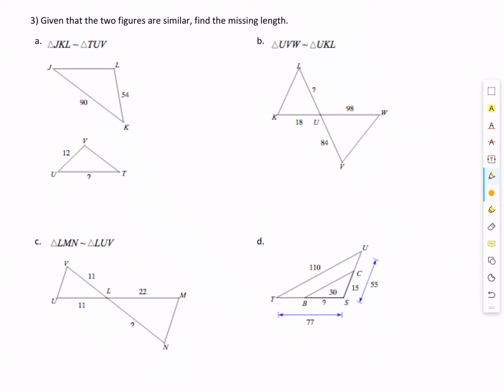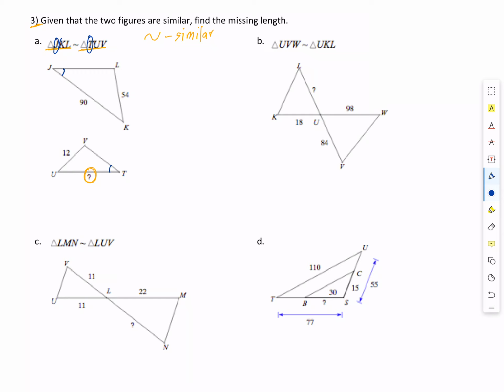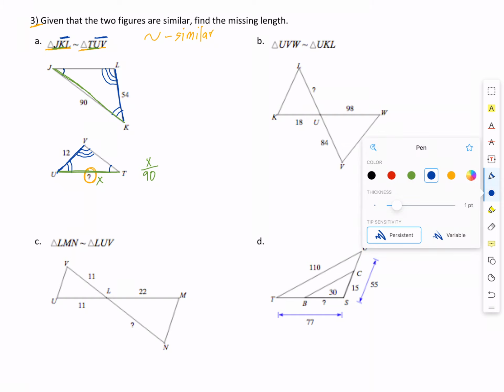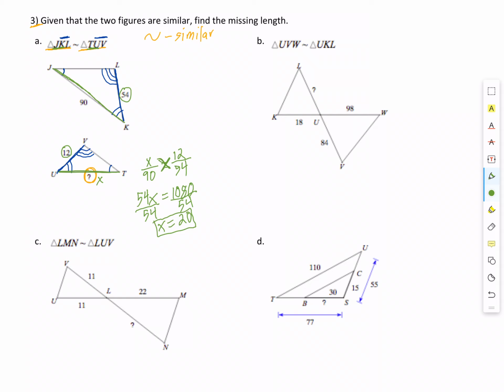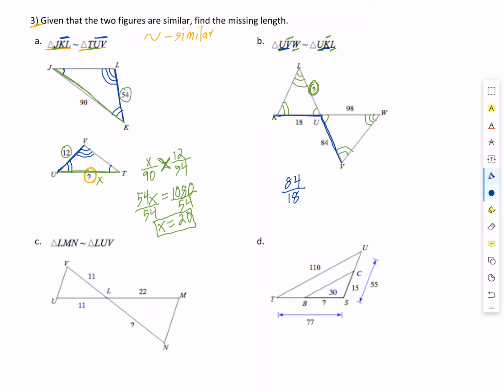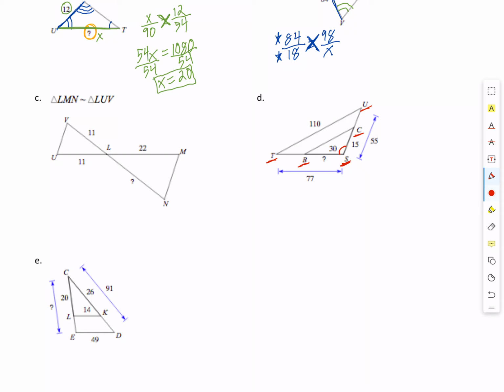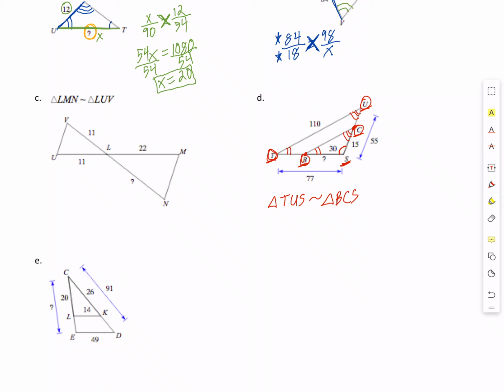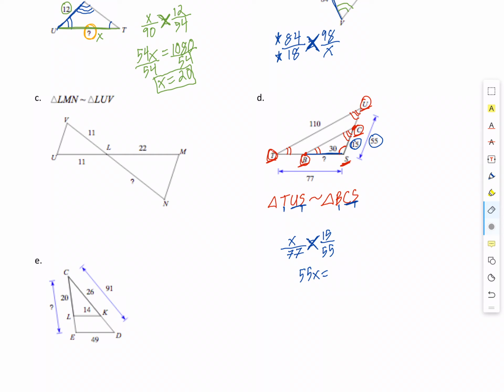10.2 - Part 3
Learning Goals
1) Apply similarity into varying similar figures